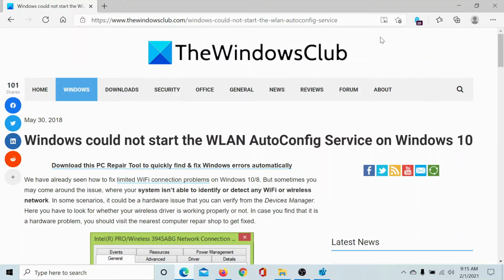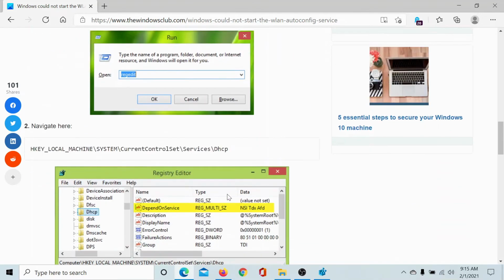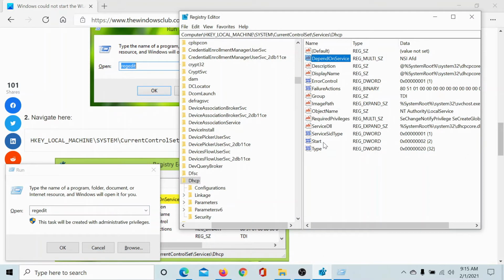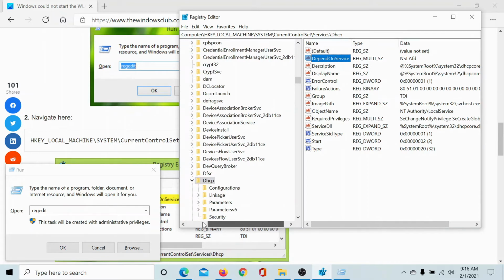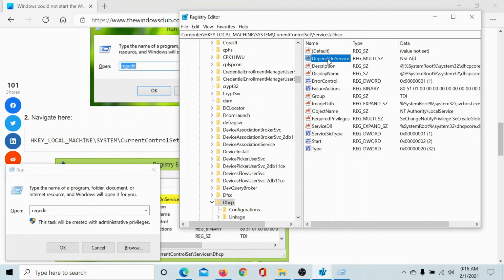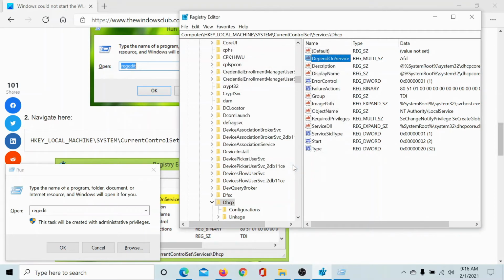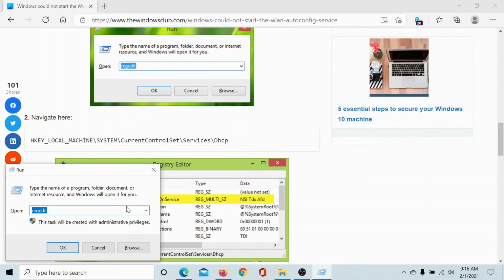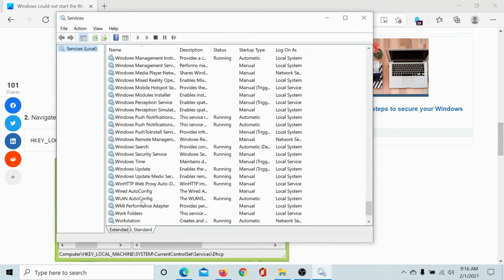Windows could not start the WLAN AutoConfig Service on Windows 10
We have already seen how to fix limited WiFi connection problems on Windows 10/8. But sometimes you may come around the issue, where your system isn’t able to identify or detect any WiFi or wireless network. In some scenarios, it could be a hardware issue that you can verify from the Devices Manager. Here you have to look for whether your wireless driver is working properly or not. In case you find that it is a hardware problem, you should visit the nearest computer repair shop to get fixed.

While if you’re pretty sure that nothing is wrong on the hardware side, you can check if the Remote Procedure Call (RPC), Windows Connection Manager and WLAN AutoConfig services are running properly in the Services window (Run services.msc to get this). In our case, we found that WLAN AutoConfig service was not working on the system, and we received the following error message:

Windows could not start the WLAN Auto Config service on the local computer. Error 1068: The dependency service or group failed to start.